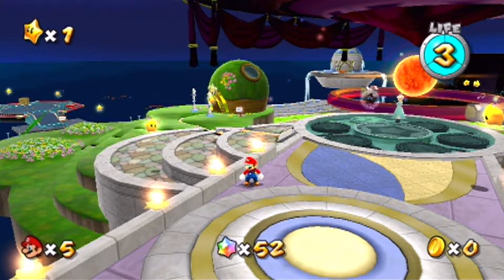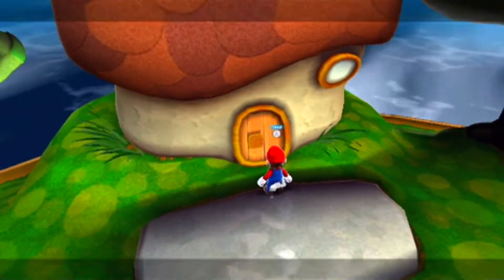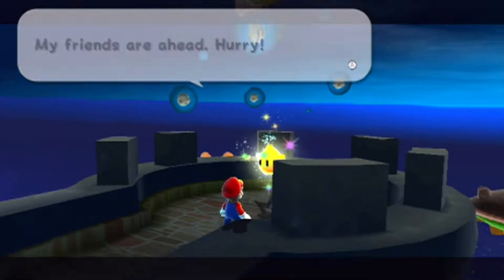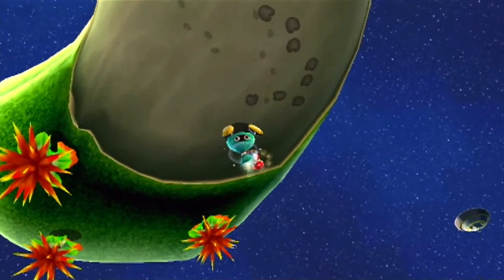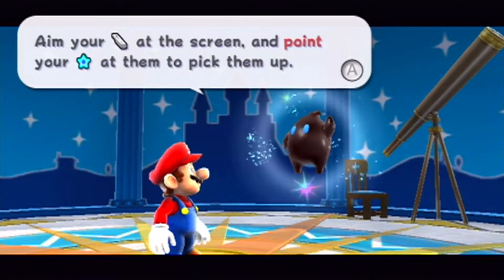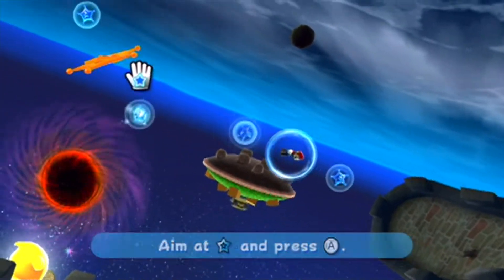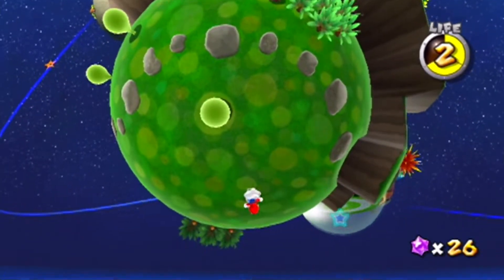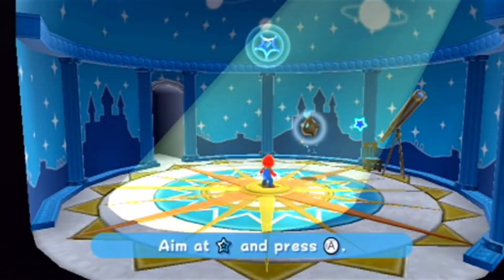Super Mario Galaxy - Part 2 - That's not a Good Egg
After becoming a part of Rosalina's gang, we head to the perhaps not so well named Good Egg Galaxy!